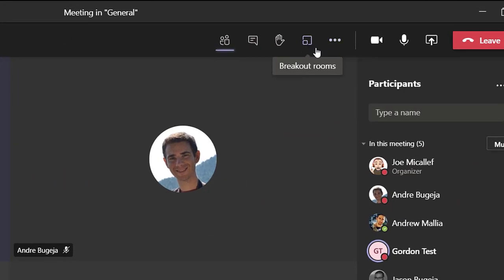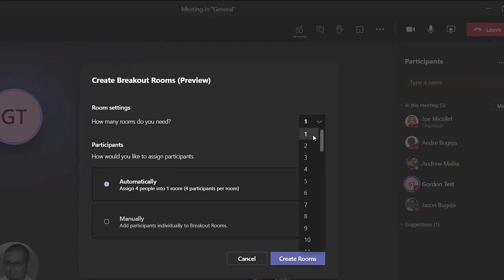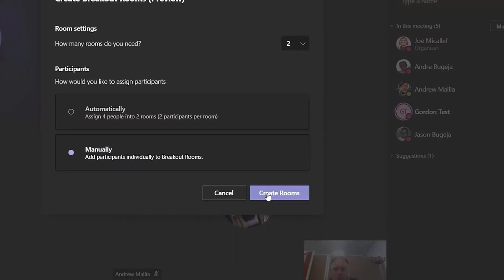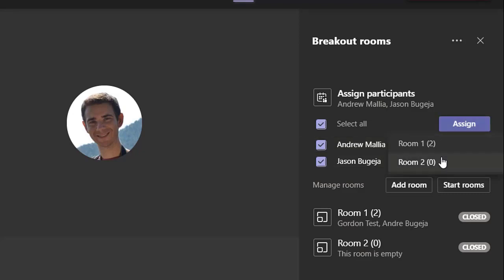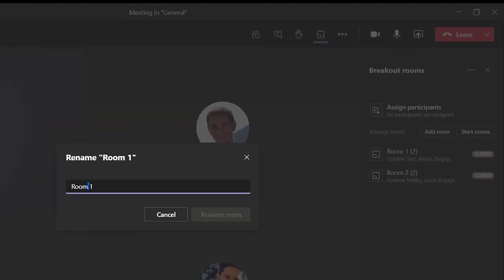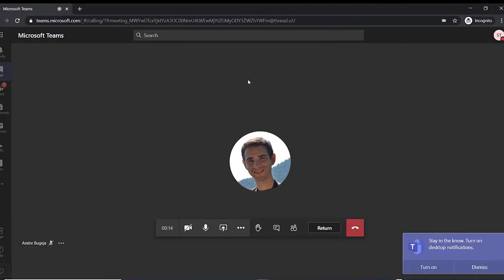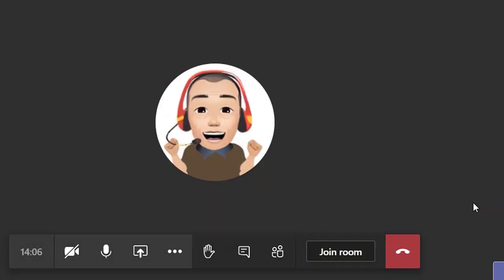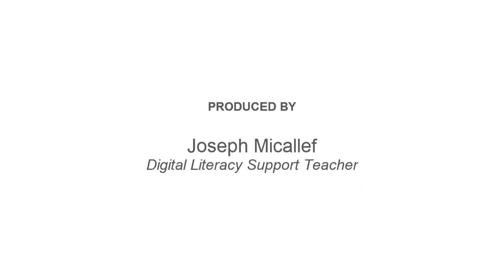Breakout rooms in Microsoft Teams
This is a small tutorial about how to use Breakout rooms in Microsoft Teams.